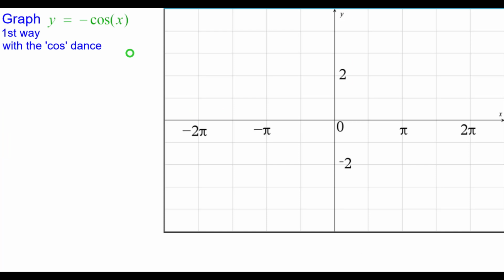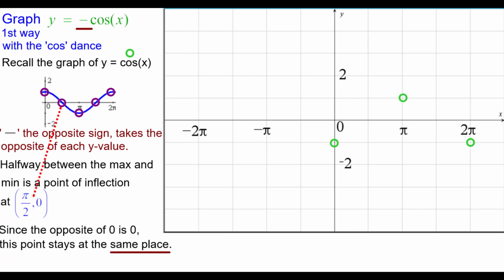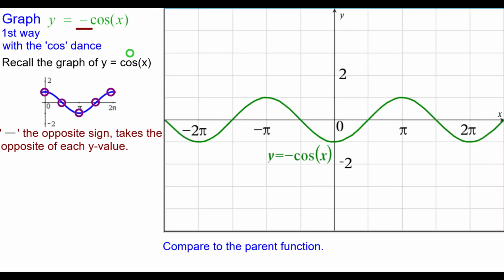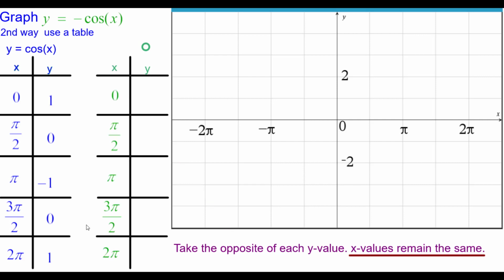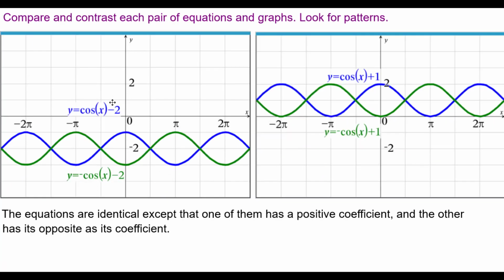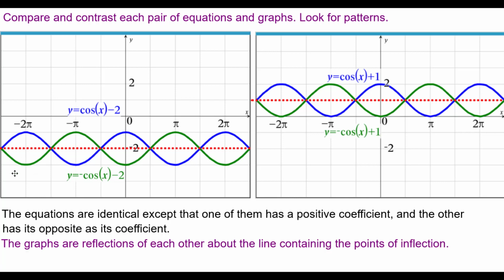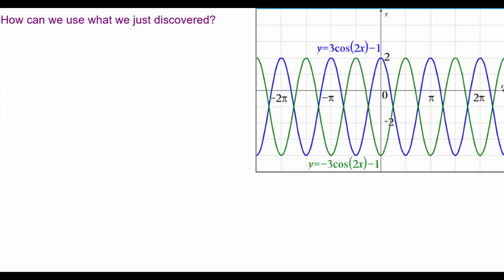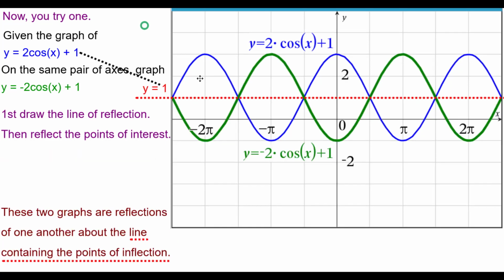Quick! Graph y=-f(x) for f(x)=cos(x)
This “Quick! Graph” video explores the effect of the transformation -f(x) on the parent function f(x)=cos(x).